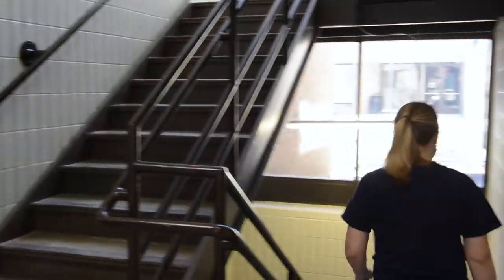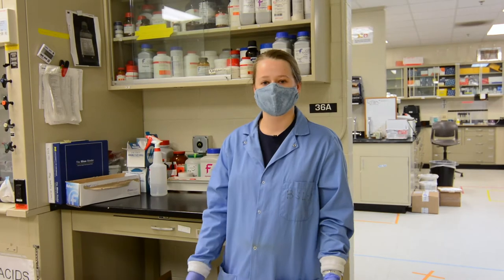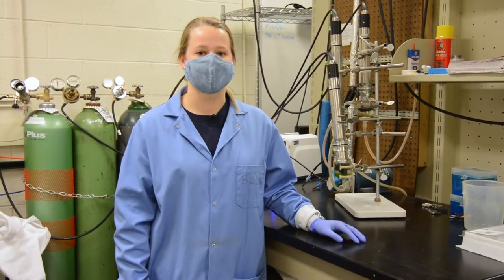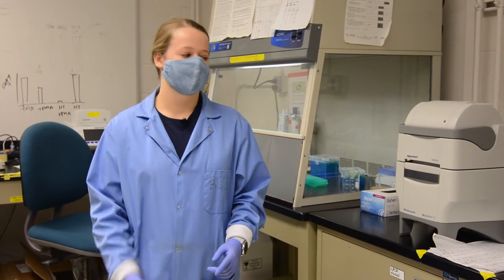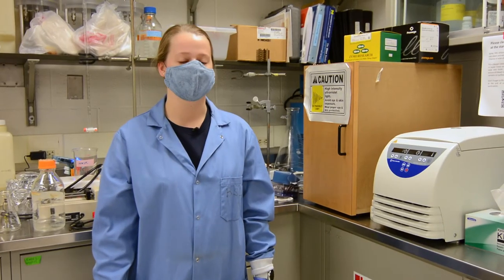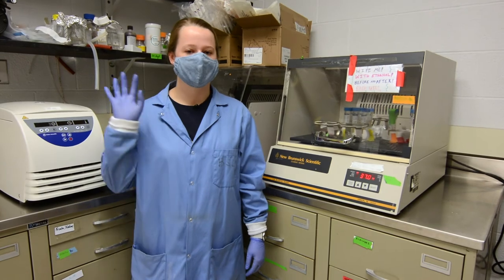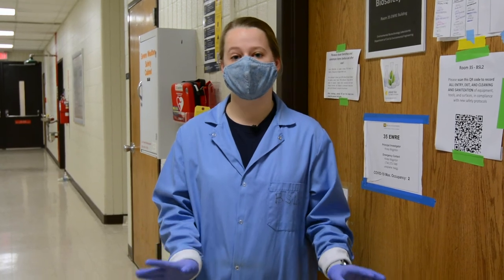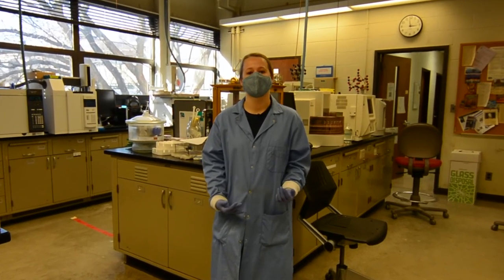CEE Lab Tour - Kate Harrison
Civil and Environmental Engineering PhD student Kate Harrison shares a behind-the-scenes look at the laboratories at the Environmental And Water Resources Engineering (EWRE) building at the University of Michigan.